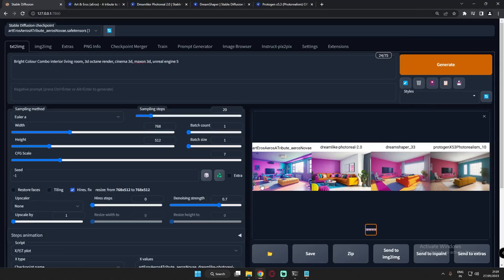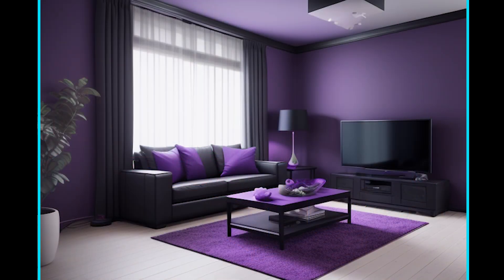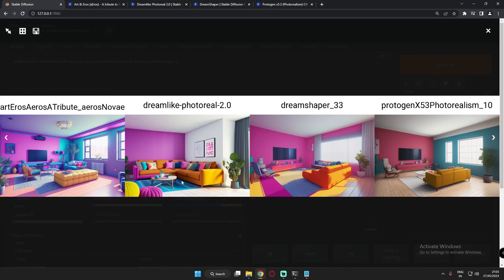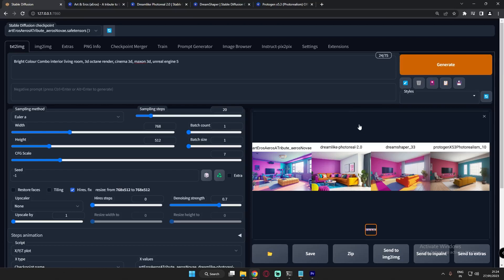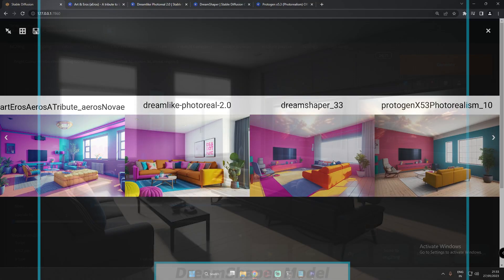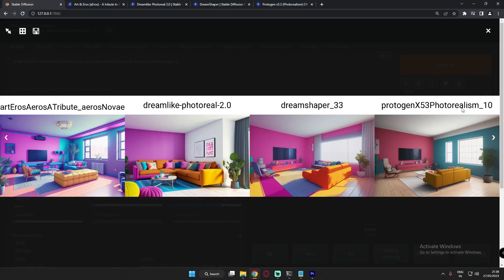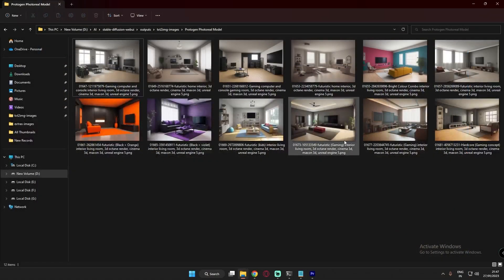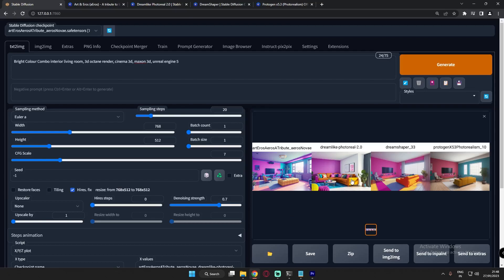Stable Diffusion Best Model For Interior Designing And Home designing | stablediffusion Best Model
In this Video I have showed you best models for Interior Design and Home decorating in stable diffusion automatic1111.
In this video I have showed you comparison with 4 models in stable diffusion for home designing. I have compared difference between Art and eros model, Dreamlike Photoreal 2.0, Dreamshaper model and protogen photorealism model

Stable Diffusion Best Model For Interior Designing And Home Decorating | stablediffusion Best Model